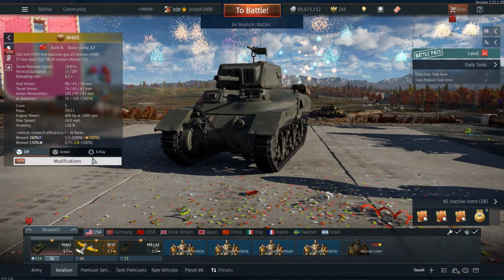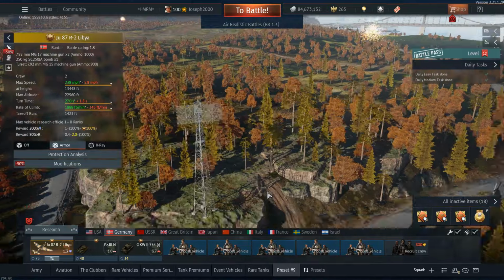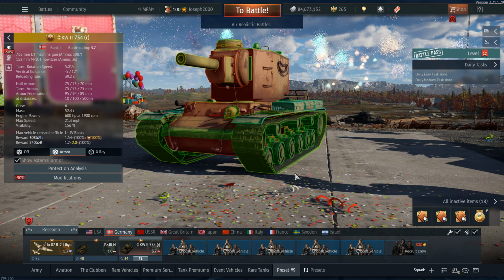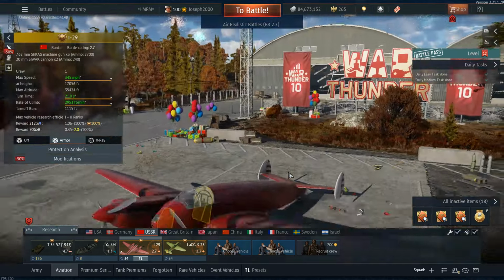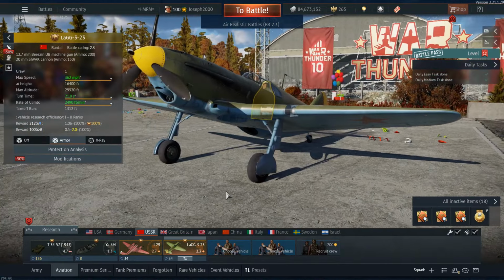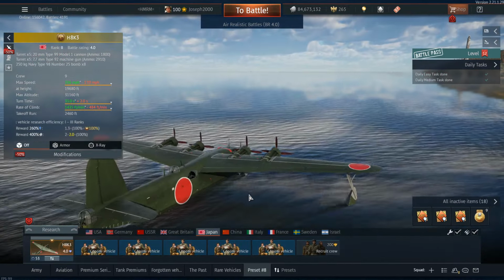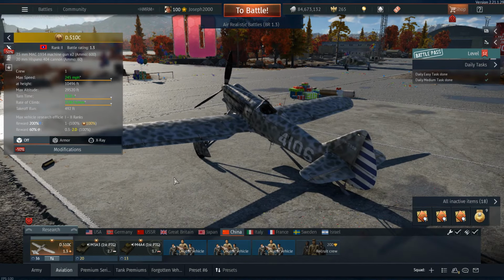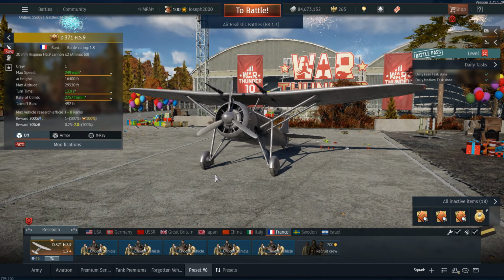War Thunder: My November 2022 Sales Acquisitions. Rare Vehicles Event vehicles included!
Hey folks, today its my November 2022 Sales Acquisitions Video! We cover all the vehicles i got in the sale, and discuss the Rare Vehicles Event included! Hope you enjoy!